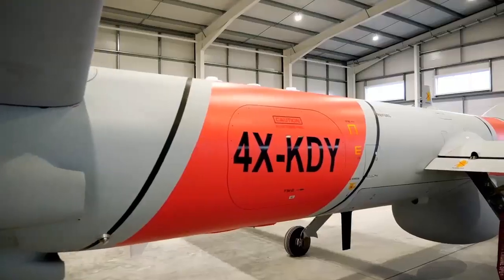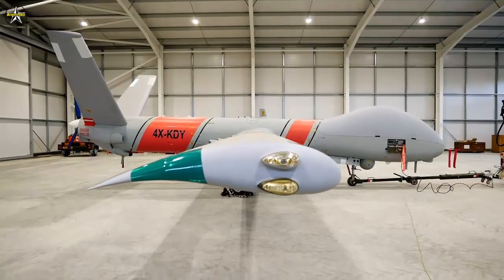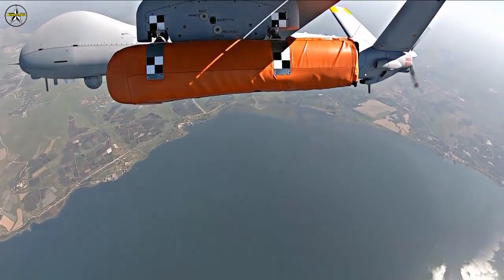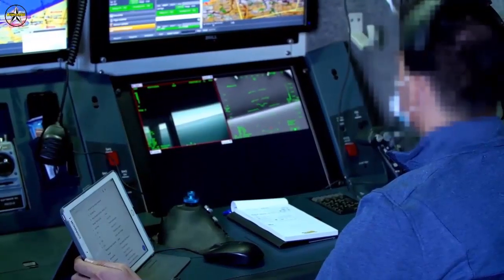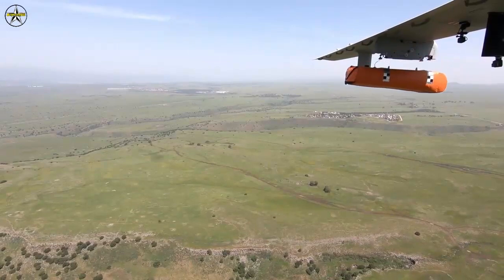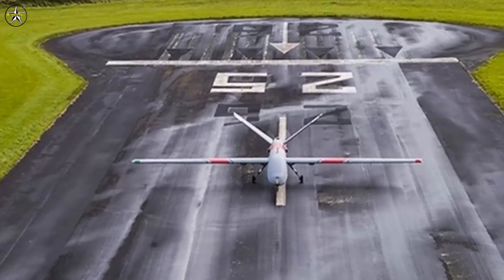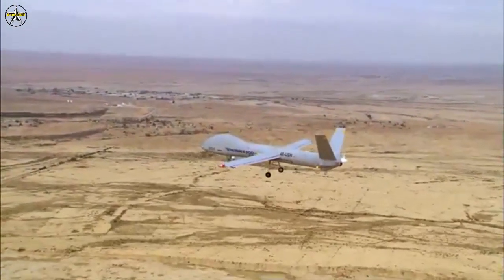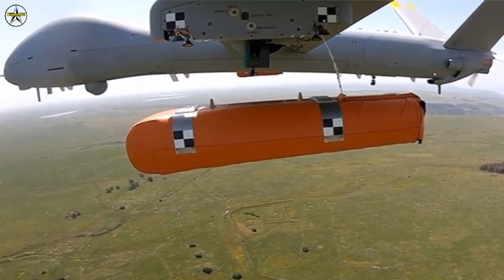Elbit Demos Hermes 900 Search and Rescue UAS to UK Coast Guard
Elbit Systems’ Hermes 900 Unmanned Aerial System (UAS) was recently demonstrated for the UK Maritime and Coastguard Agency (MCA).

The demonstration were run by the MCA and were designed to test the capabilities of using a UAS to enhance Search and Rescue (SaR) capabilities and the use of long-range unmanned capabilities in civilian airspace.

Taking place off the West Coast of Wales over the first two weeks of September, the Hermes 900 was able to fly advanced Beyond Line of Sight (BLOS) missions into un-segregated and uncontrolled airspace, in full alignment with the UK Civil Aviation Authority (CAA).

The trials were conducted as the MCA seeks to improve the effectiveness of its search and rescue operations while reducing the risk to MCA personnel in the field.

In the demonstration, the Hermes 900 equipped with search and rescue specific radar, an Automatic Identification System (AIS), EO/IR payload, an Emergency Position-Indicating Radio Beacon (EPIRB) and full satellite communications, was deployed on a range of missions that simulated shore-line rescues, water rescues in dangerous air space and long-distance ship rescues which crossed international air space lines.

With a wingspan of 15m, the 1.2 ton, Hermes 900 is already deployed with customers around the globe providing search, rescue and reconnaissance capabilities. The Company offers extended life-saving capabilities with its recently launched Hermes 900 Maritime Patrol configuration with inflated life-rafts for detection, identification and saving the lives of survivors at sea. It was revealed that this configuration was delivered to an undisclosed customer in South-East Asia.

Martin Fausset, CEO of Elbit Systems UK commented: “We are pleased to have had the opportunity to showcase our enhanced search and rescue capabilities to the MCA this week. The Hermes 900 is perfectly equipped to deal with the needs of the Maritime and Coastguard Agency and we are proud to be able to support them as they continue with their vital, life-saving work.”

Director of HM Coastguard Claire Hughes said: “We continue to do all we can to use existing technology as well as look to the future in our ongoing work of saving lives at sea. Remotely piloted aircraft continue to be a big part of that work both to potentially save lives in search and rescue and protect our beautiful coastlines from the worst effects of pollution.”